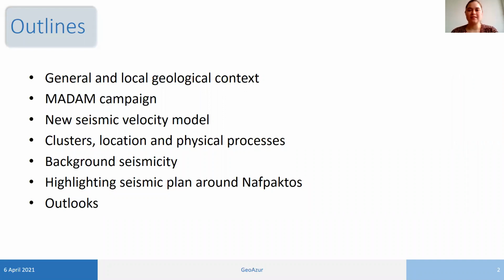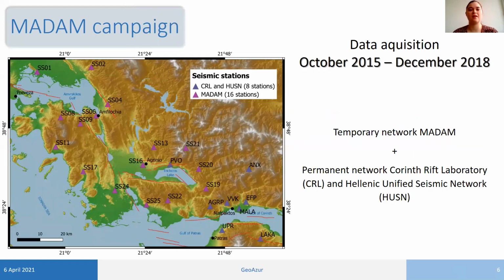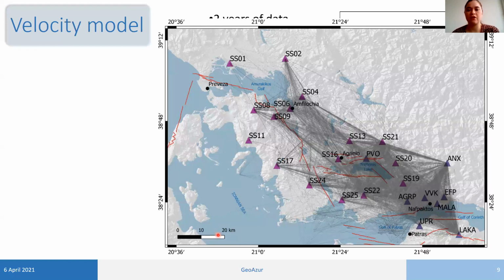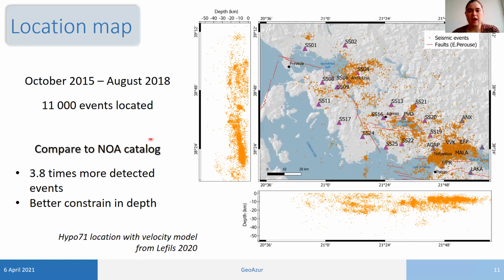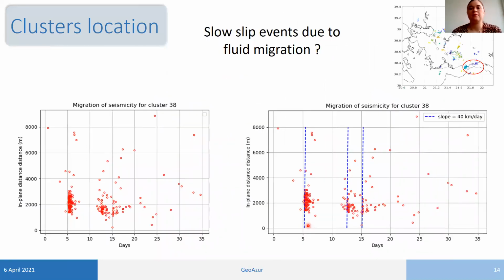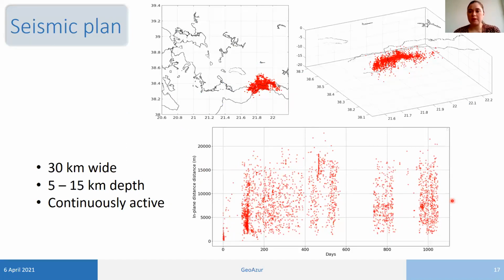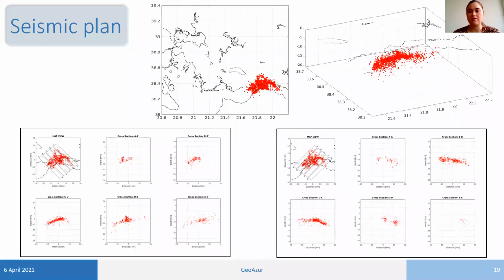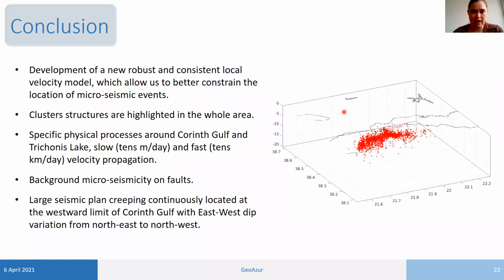Valentine Lefils - Micro-seismicity, seismic-wave velocity model and earthquake clustering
Micro-seismicity, seismic-wave velocity model and earthquake clustering in the Akarnanian region (western Greece)
Valentine Lefils, Alexis Rigo, Efthimios Sokos

Using micro-seismic survey (MADAM) to understand the deformation in the Island Akarnanian Block (IAB) in western Greece. Thanks to a huge quantity of data, we build a robust local velocity model and better constrain the recorded events location. The local seismicity show us numerous clusters which are studied in detail by relative location to appraise their physical processes and their possible implications in the fault activity to finally have a better understanding of the deformation mode(s) of the IAB micro-plate.